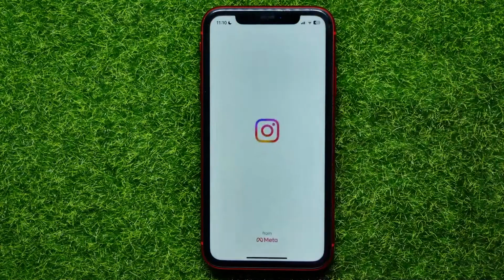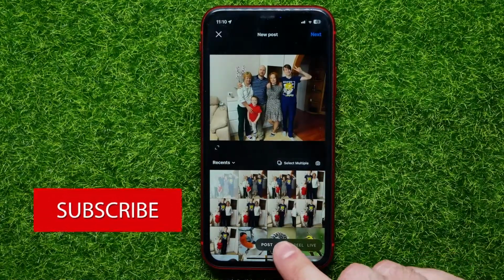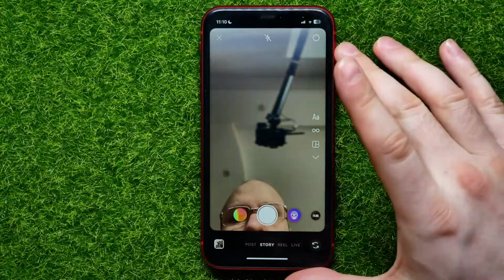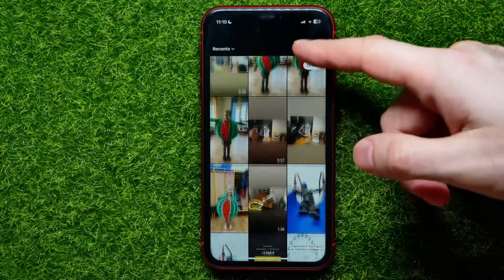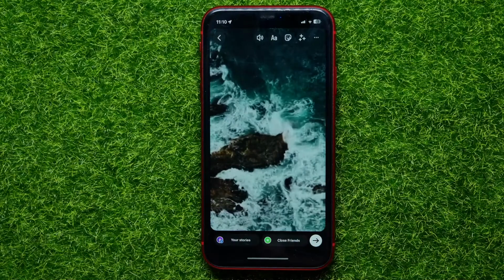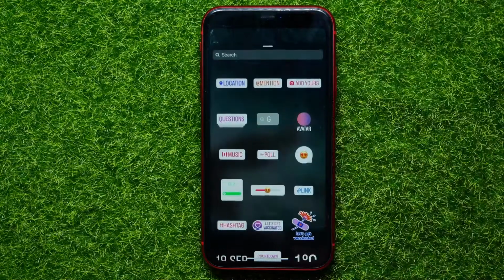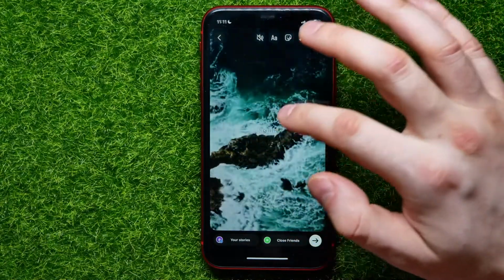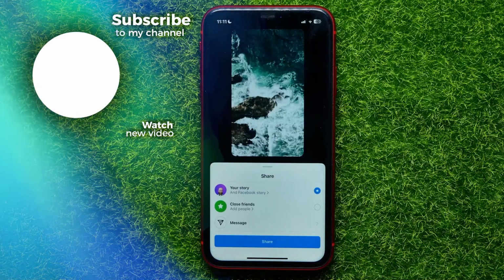How To Share Video To Instagram Story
How To Share Videos To Instagram Stories
Share your stories on Instagram with these simple and easy steps.
Instagram is one of the most popular social media platforms today. It is not only used by users to share photos but also to post stories. One can share videos as well on Instagram stories and it is much more convenient. In this video, we will discuss about how to share video to Instagram story.